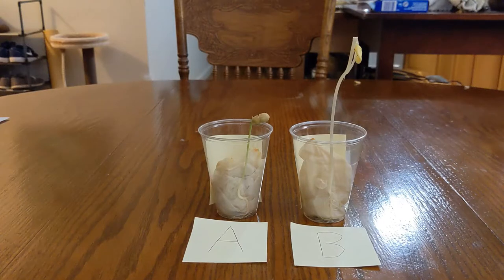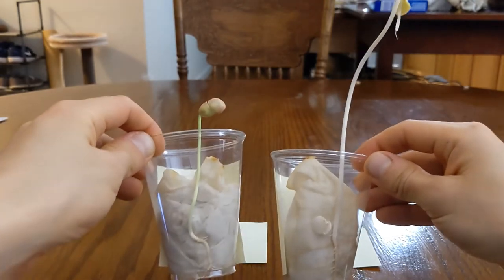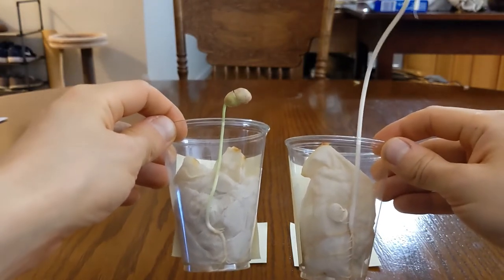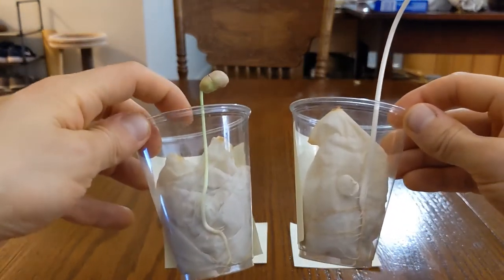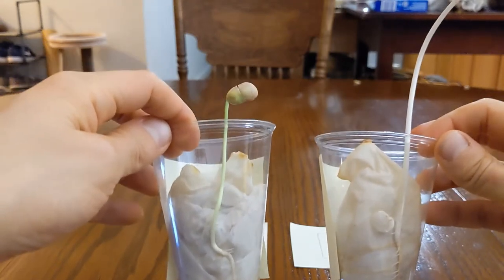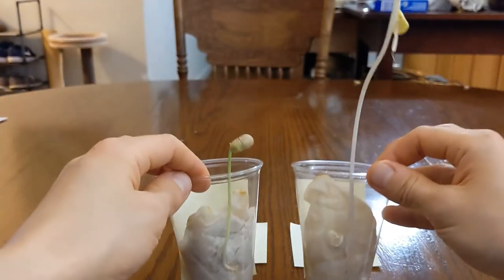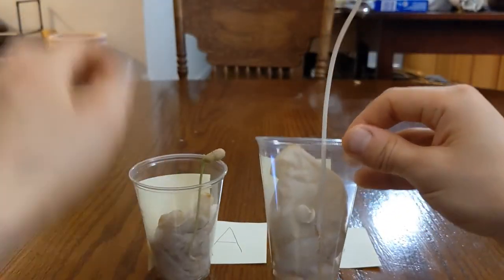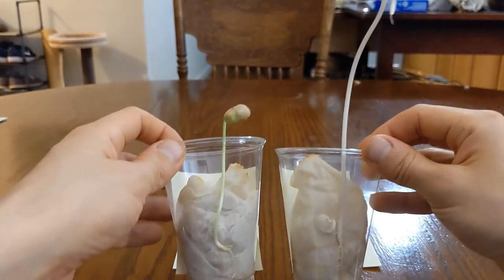Seed Germination Experiment - Review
Now that we've finished our experiment let's review what happened!